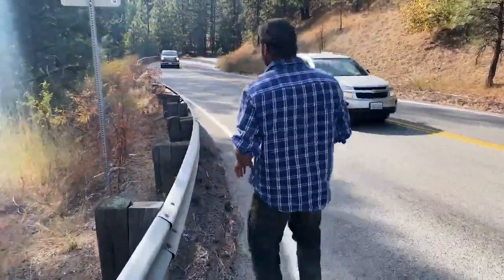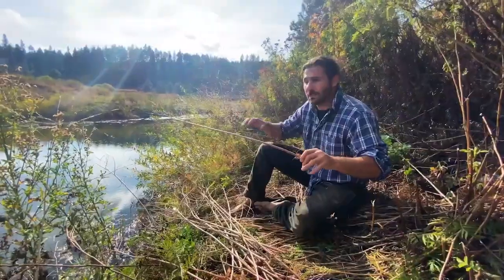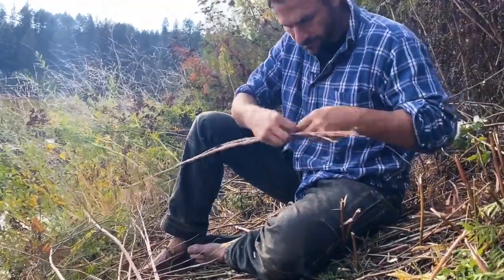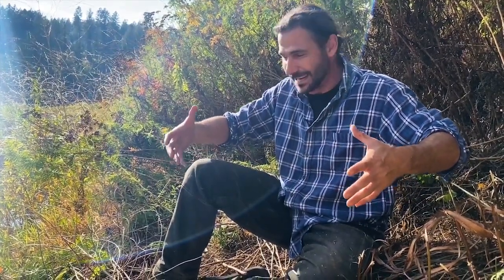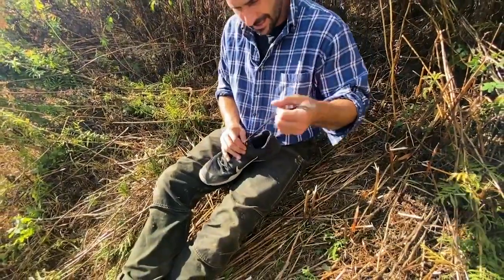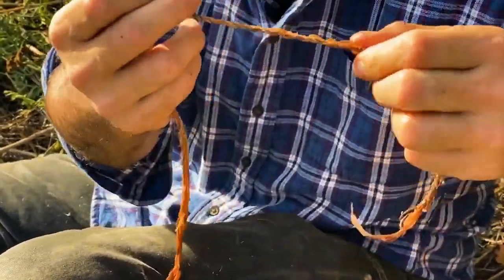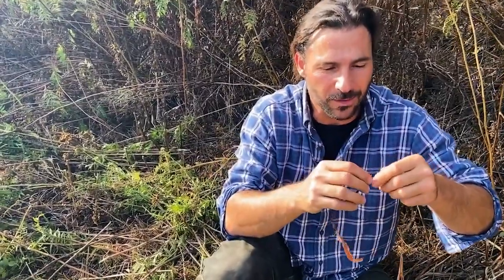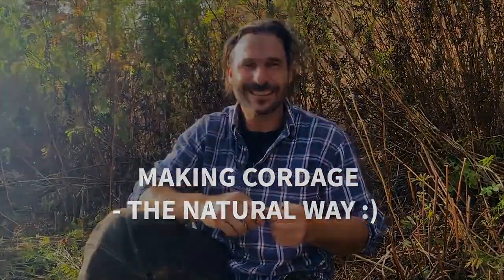How To Make Shoe Laces Using Plants! | Primal Survivor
Hazen shows us how to make shoe laces using only plants!